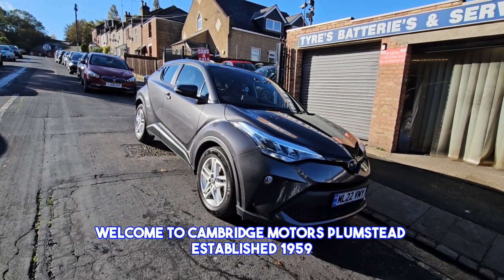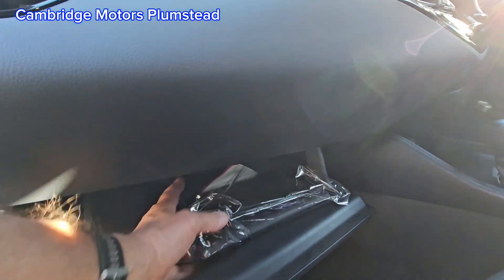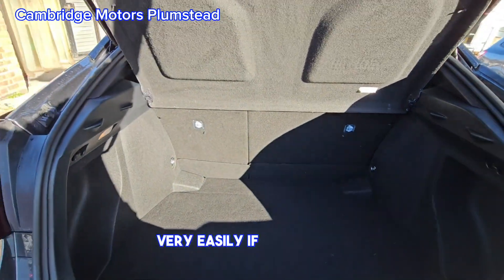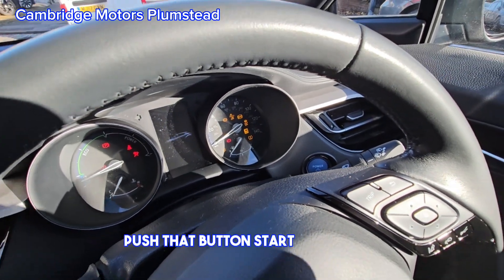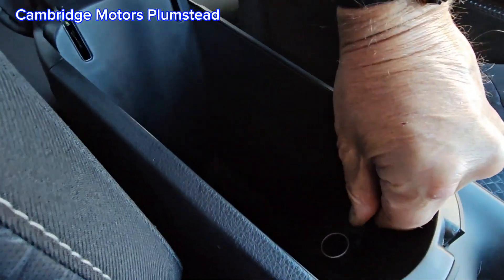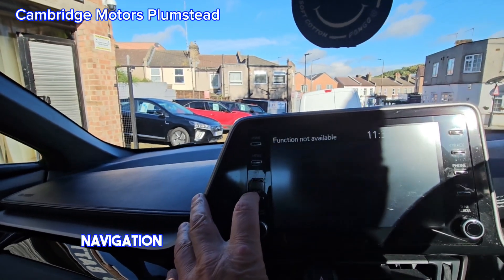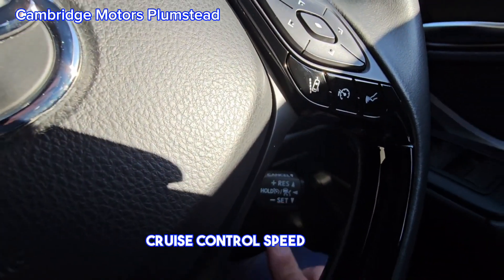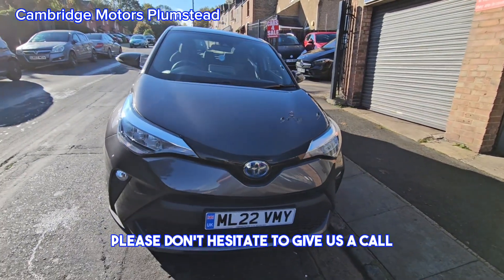Toyota C-hr1.8 VVT-h Icon CVT Euro 6 (s/s) 5dr2022 (22 reg)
TOYOTA WARRANTY, SELF CHARGING HYBRID, APPLE CARPLAY / ANDROID AUTO (SAT/NAV) PARKING CAMERA, CRUISE CONTROL, DUAL CLIMATE AIRCON, HEATED MIRRORS, BLUETOOTH PHONE / MUSIC CONNECTION, AUX / USB CONNECTION, ELECTRIC WINDOWS FRONT AND REAR, DAB RADIO, AUTO LIGHTS, LANE ASSIST. Excellent condition, never been smoked in and no pets. One owner from new with ONLY 8,500 miles. Two keys with push button start. Price includes a parts / labour warranty and full service. Buy with confidence as we are a small family run car sales established over 60 years at the same address. All cars are HPI CLEAR. We are 15 mins from Dartford tunnel / M25 or 15 mins from Blackwall tunnel / O2 Arena, close to main railway stations. For more photos/cars please visit our , Full service history, Excellent bodywork, Interior - Excellent Condition, Metallic Grey, 1 owner, ESTABLISHED OVER 60 YEARS, £20,190

Our team are always on hand to talk through solutions for your requirements. We pride ourselves on trust and transparency at Cambridge Motors so why not give us a call today on 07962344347 or 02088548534

Kind regards,